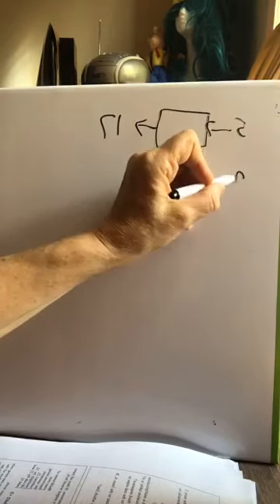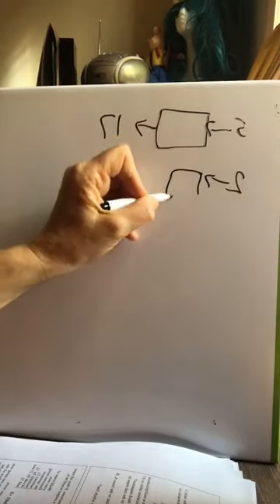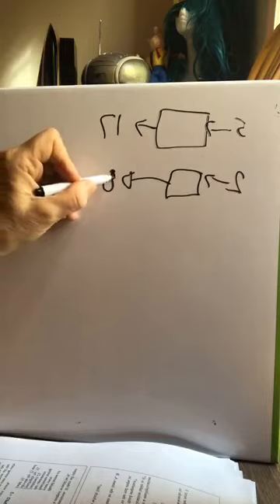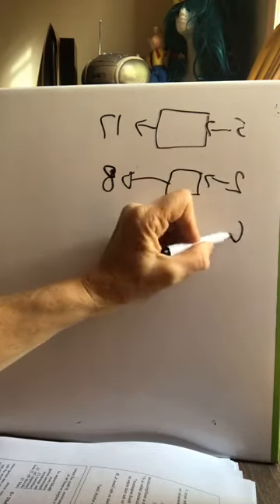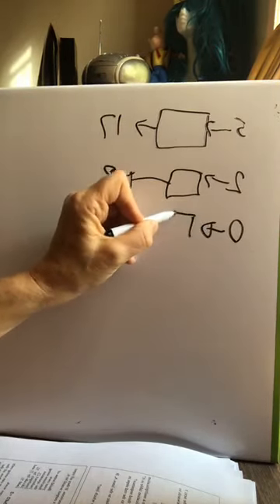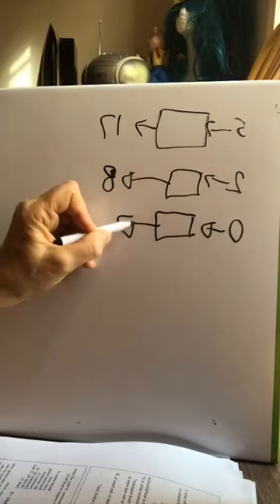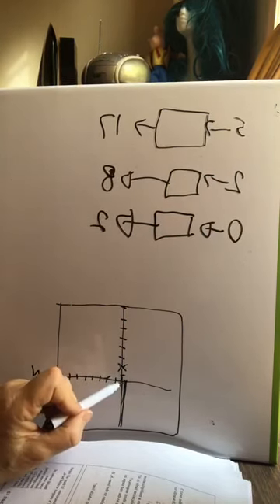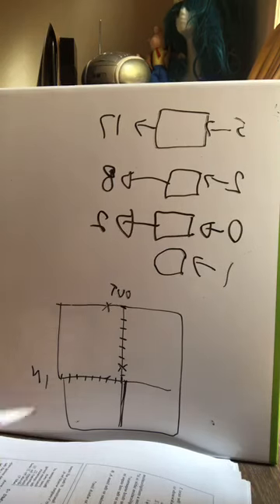Shifting Times Tables wed am